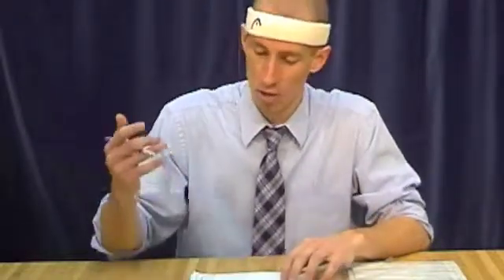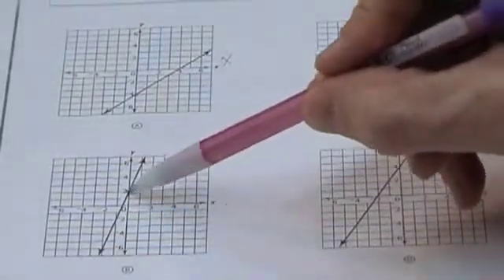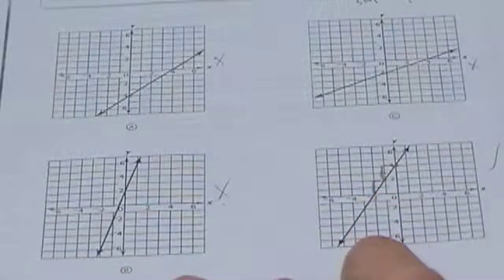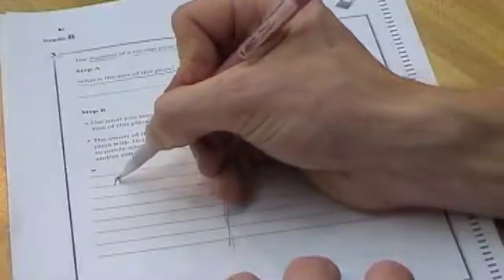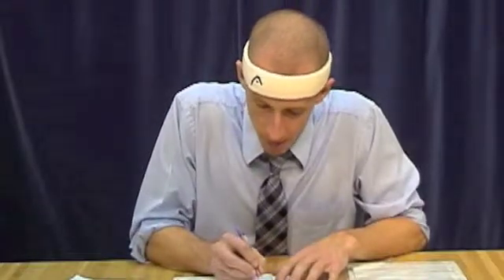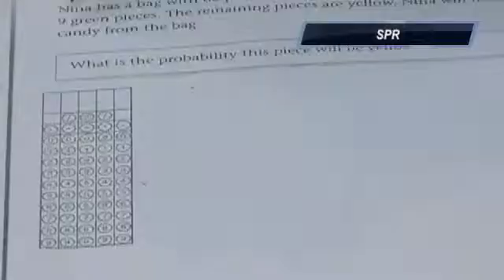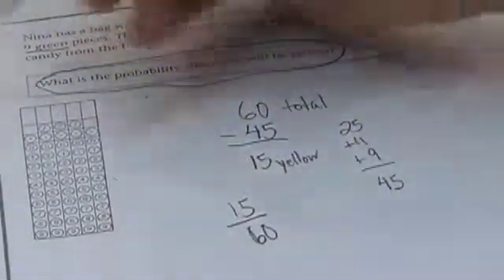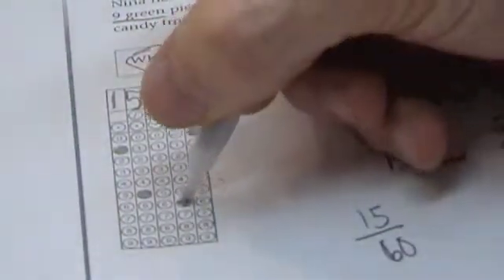MSA Math v/s Hyattsville Middle School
MSA Math Tips